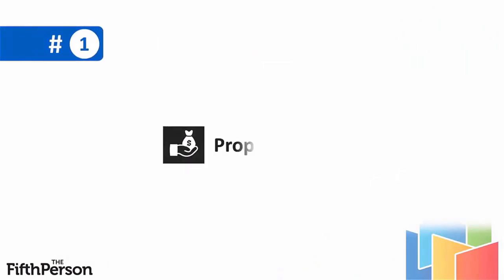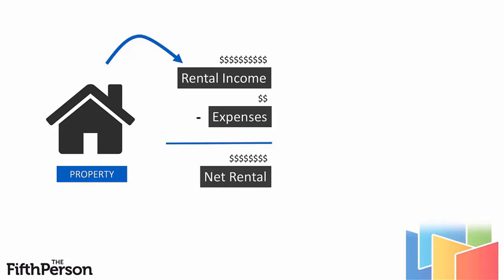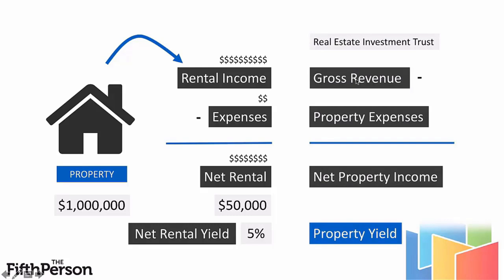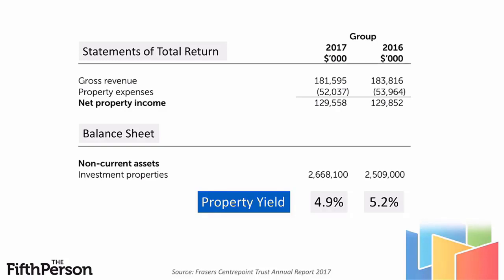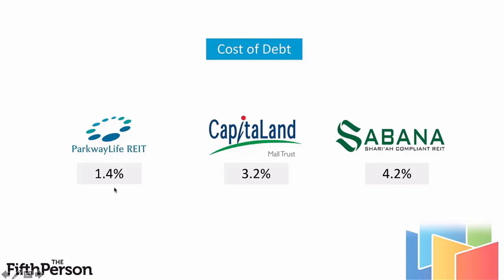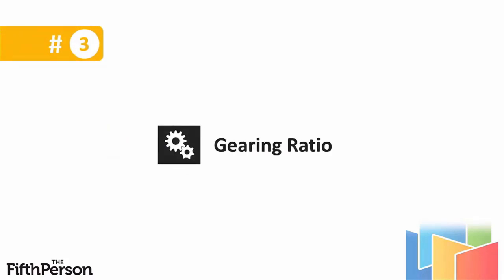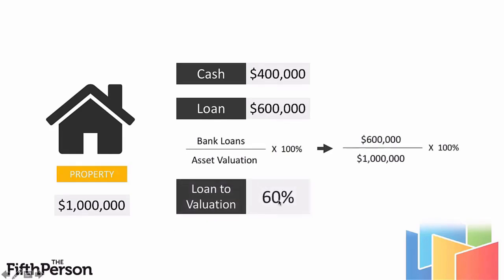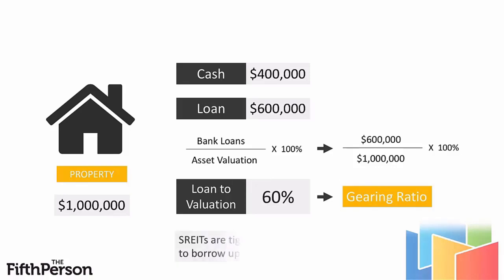How To Invest In REITs For Passive Income - THE 5 SECRETS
HOW TO INVEST IN REITS FOR PASSIVE INCOME | looking to invest in REITs for passive income? Real Estate Investment Trusts or REITs in short, are one of the best vehicles to invest in for passive income, largely because they pay out a very high yield from the get-go, thanks to the fact that they need to distribute 90% of their taxable income to enjoy tax benefits.

In this video, we'll discuss the 5 metrics that you need to know if you want to invest in REITs. These 5 metrics will help you evaluate what a good REIT and 'bad' REIT are. It helps you see which REITs are riskier and which REITs are more conservative.

At the end of the day, when you invest in REITs, it is not just the yield that counts but, rather, a REIT that can continuously increase its Distribution Per Unit (DPU). And most importantly, it must be safe enough so you can sleep soundly at night.

COACHING. Want to build a stream of passive income that will help fund your retirement? Our flagship training goes in-depth into picking the best REITs in the market -- REITs that not only give you increasing dividends, but also capital appreciation. Check out the details here:

[REPORT] 5 REITS TO PUT ON YOUR INVESTMENT WATCHLIST

FREE TRAINING WEBINAR - How to build your a profitable income portfolio

Recommended Tools

Here are a few more investing tips and tutorials to help you out: